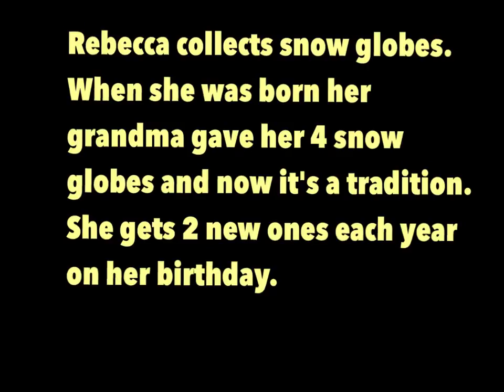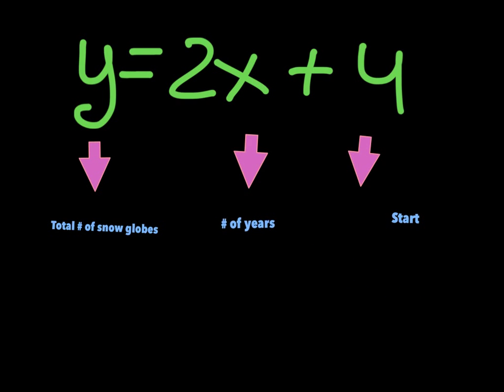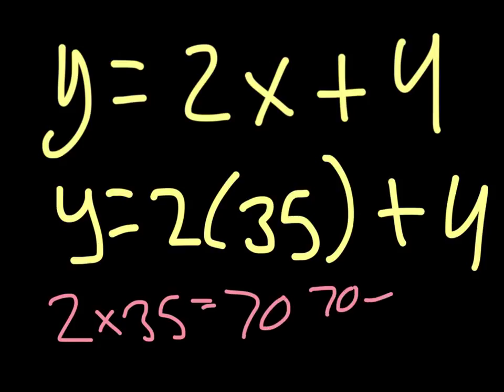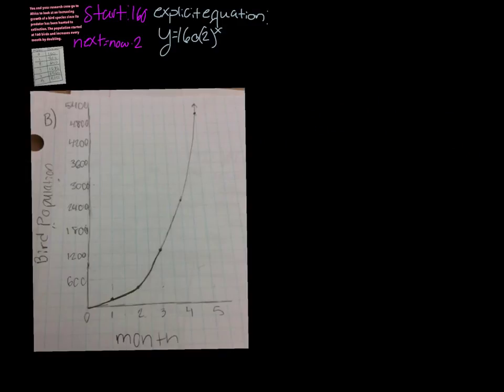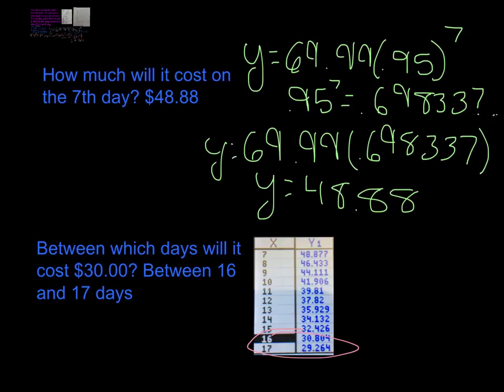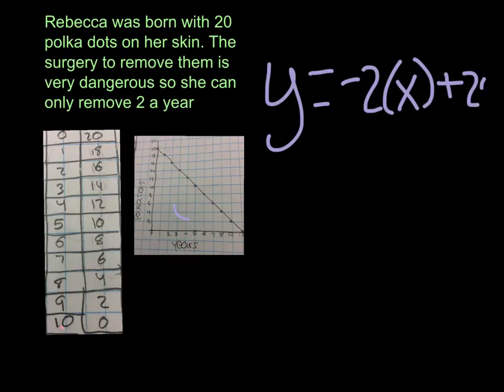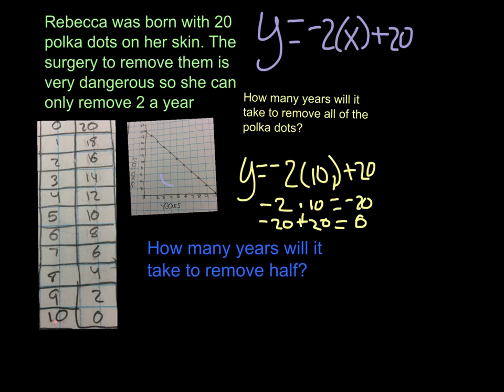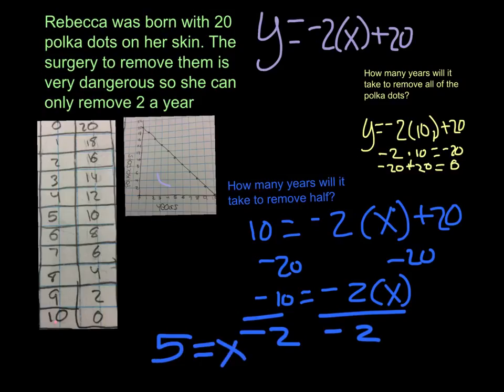kate and maegan